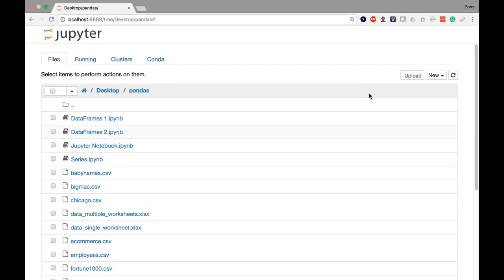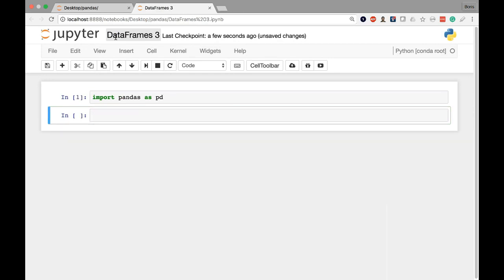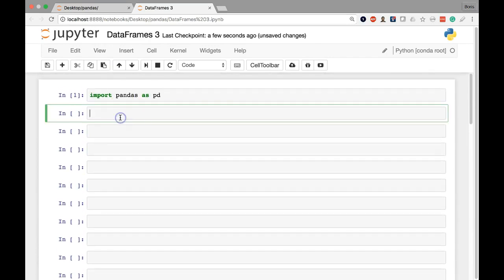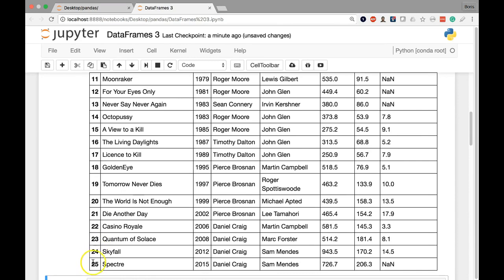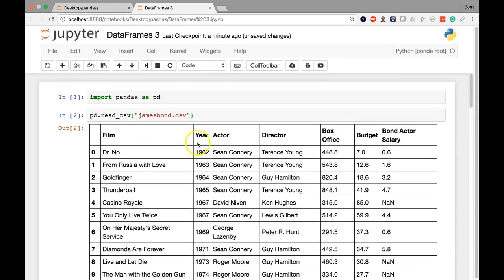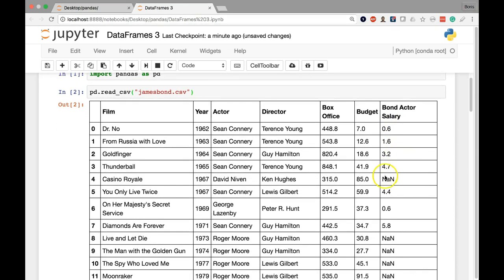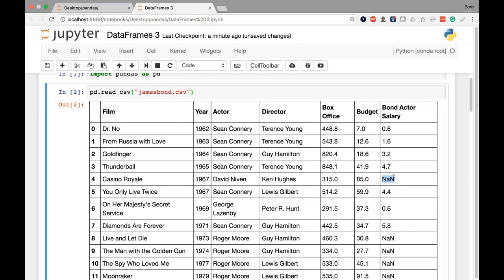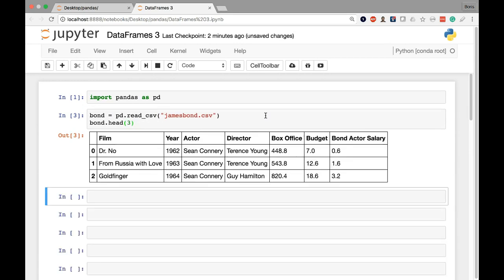1 DataFrames III Intro to the DataFrames III Module Import Dataset